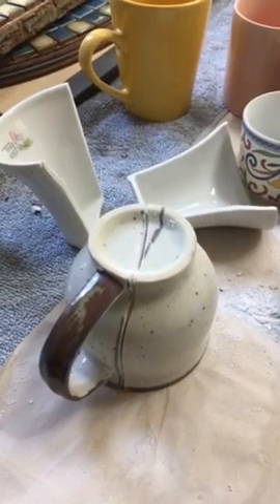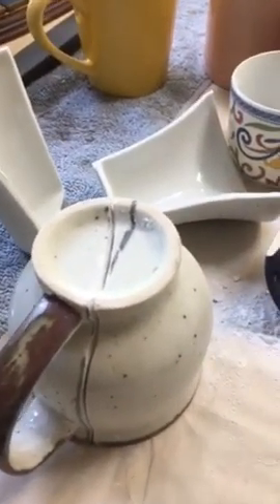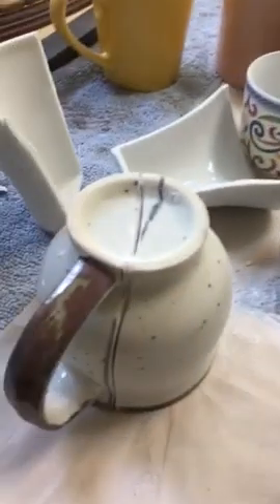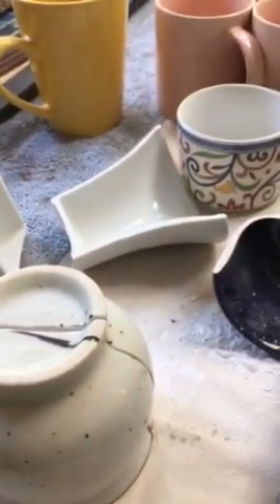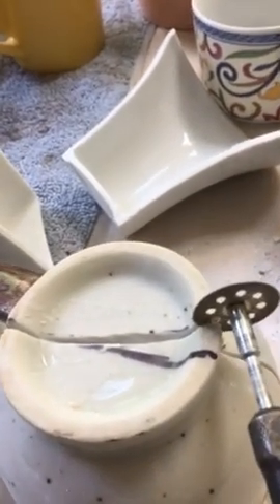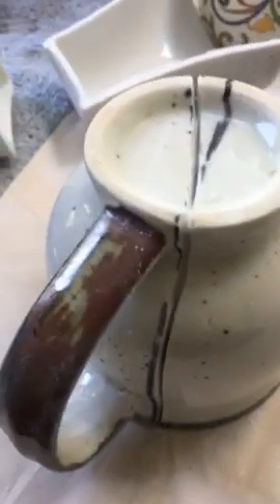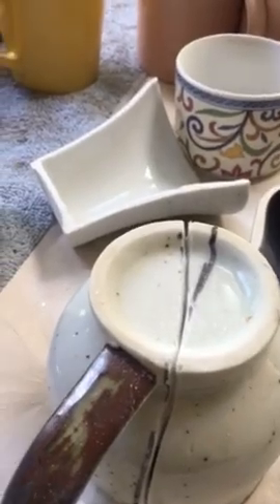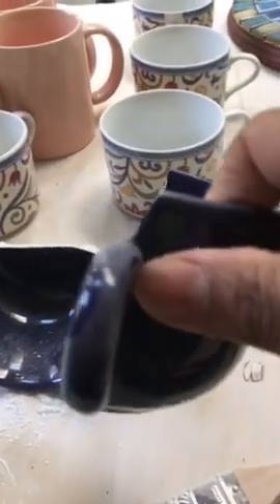How to cut a cup in half with Dremel